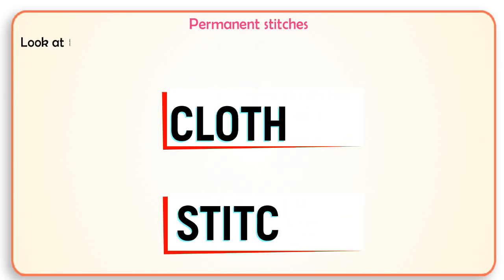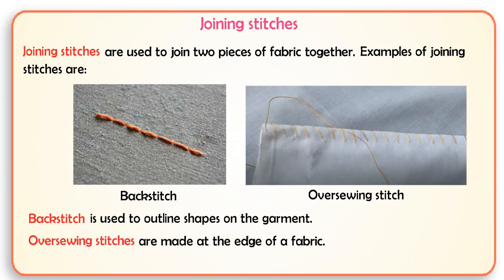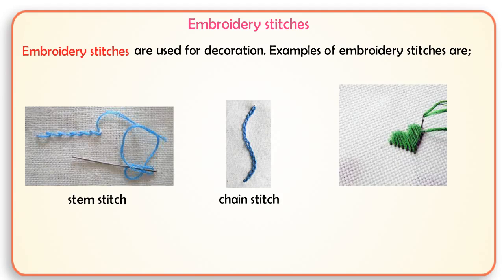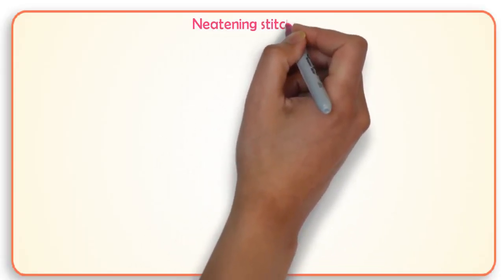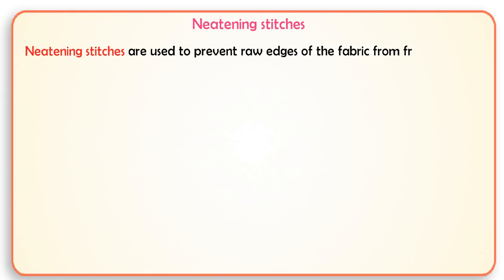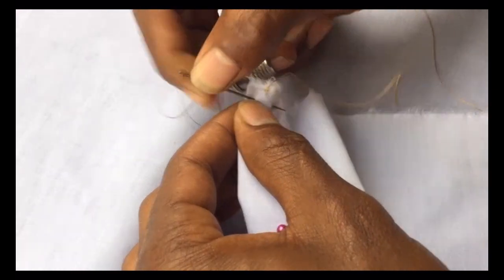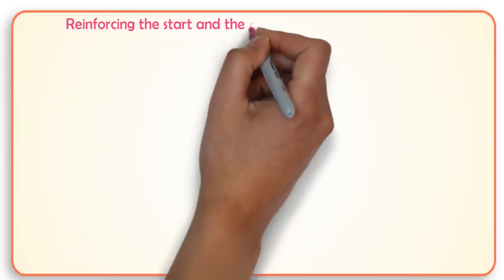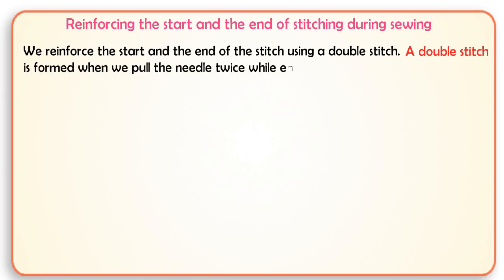STITCHES|| CLOTHES || PERMANENT STITCHES|| AGRICULTURE AND NUTRITION GRADE 5